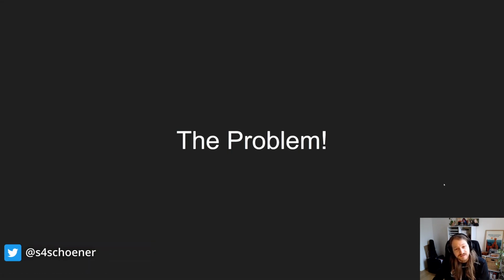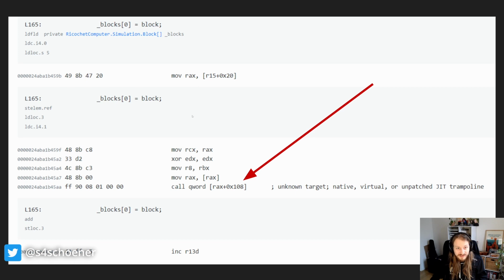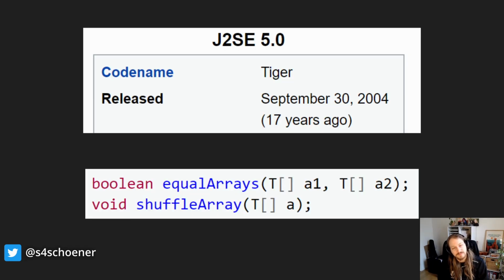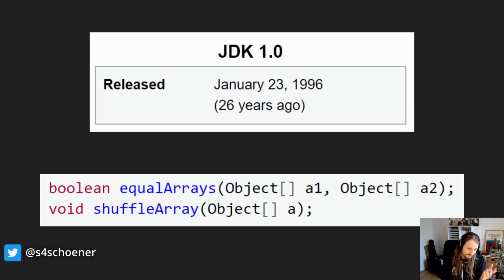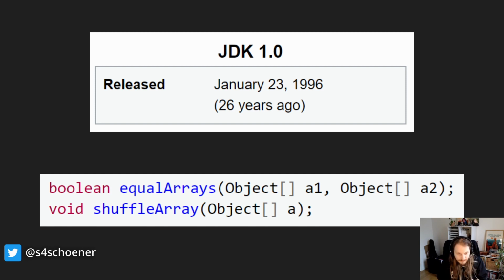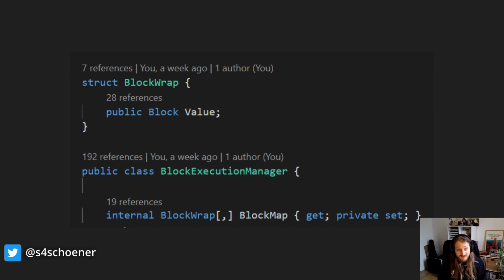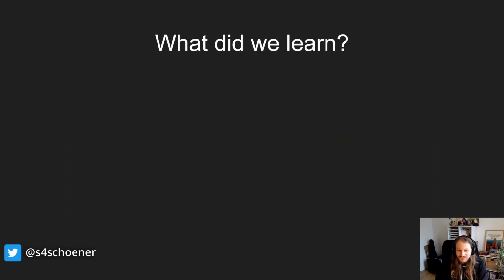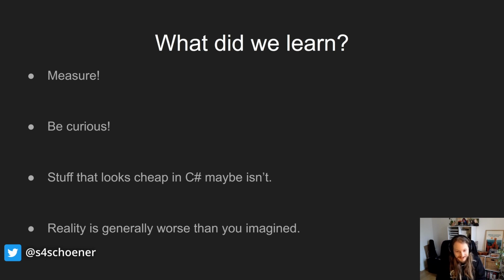A C# Performance Surprise